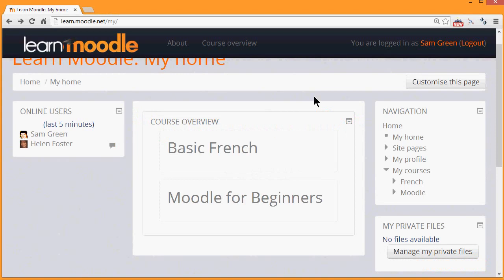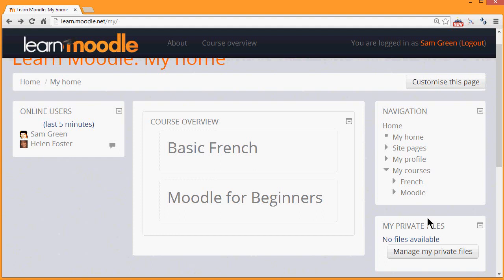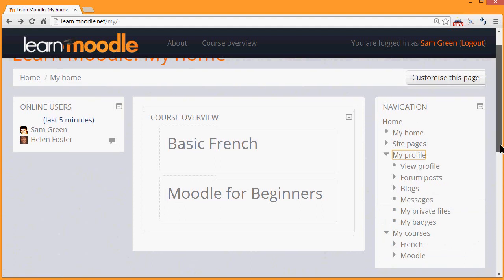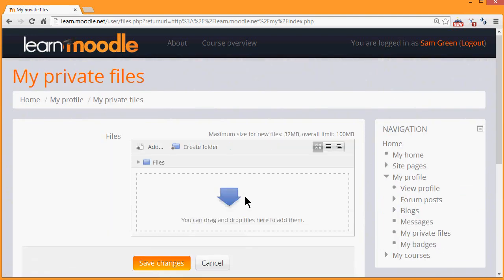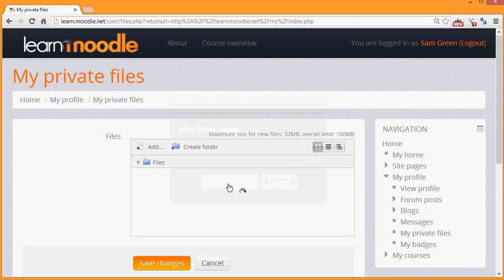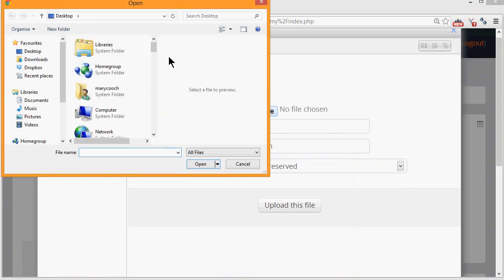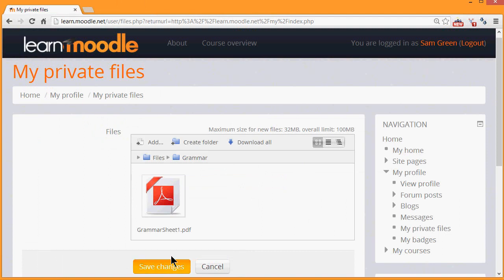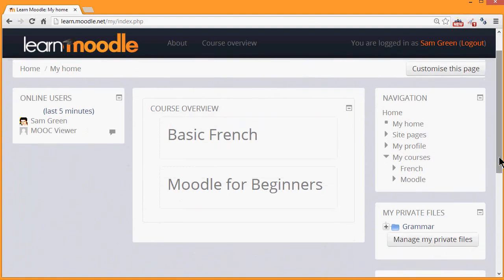Private files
Overview of Moodle's private files feature - part of the Learn Moodle 2013 series using Moodle 2.5